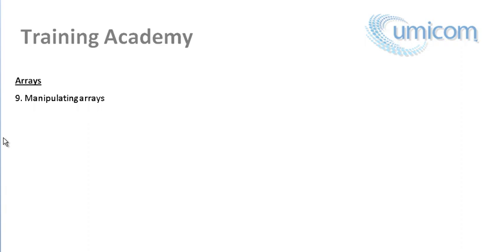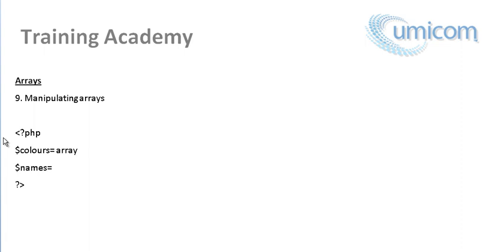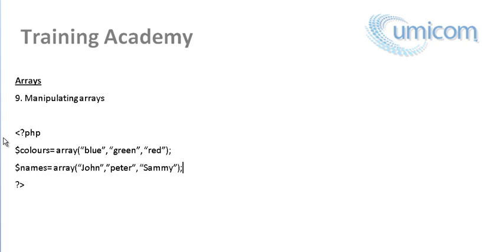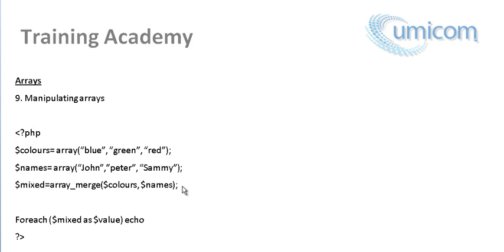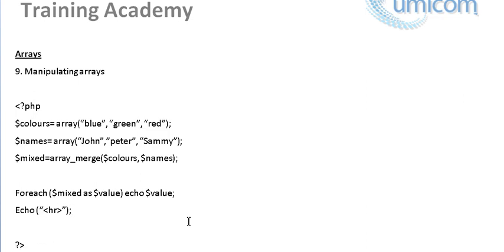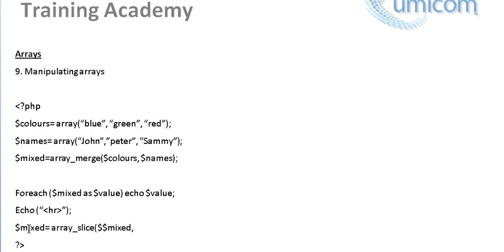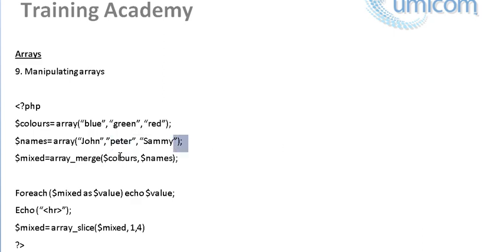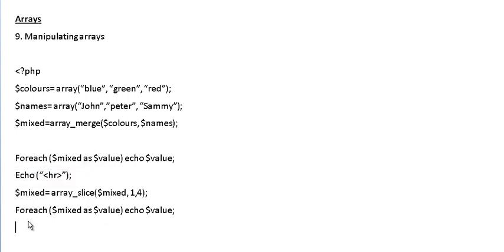Part 39: Learning Programming (PHP Web Development) - Manipulating array, slice and merge arrays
Part 39:Manipulating Arrays, Merging, Slicing presented by Sammy Hegab